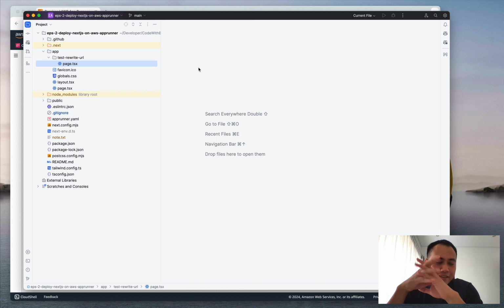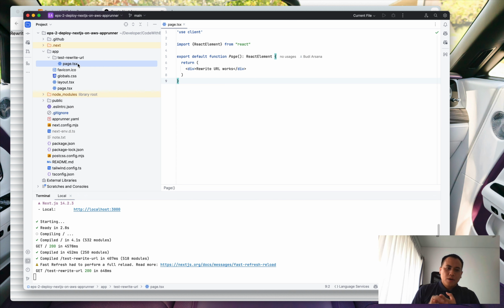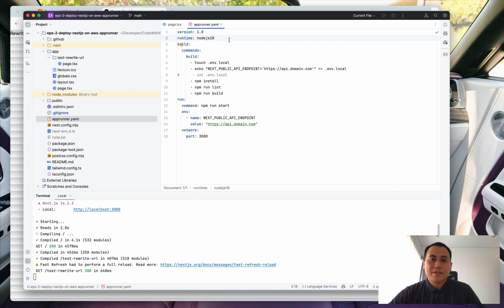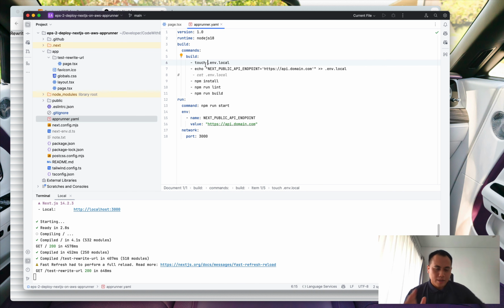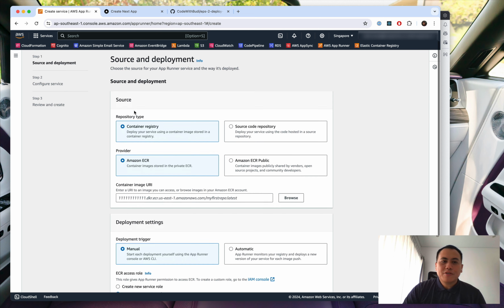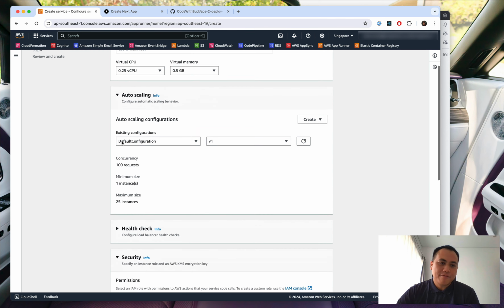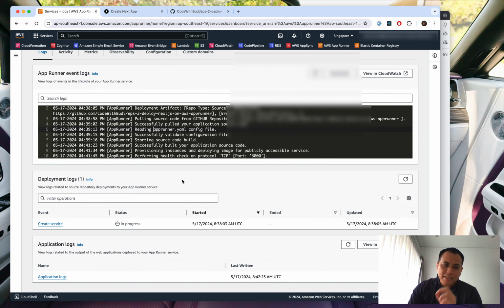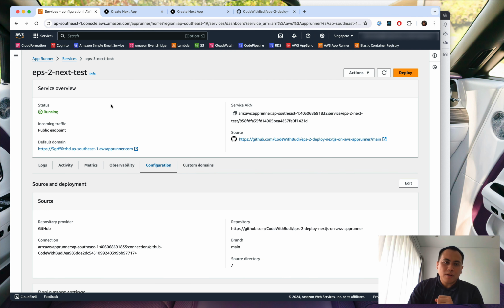EPS 2 Deploy Nextjs on AWS AppRunner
How to deploy Nextjs on AWS AppRunner.